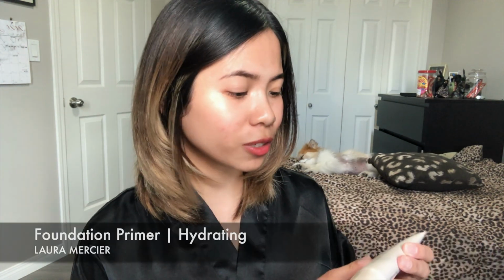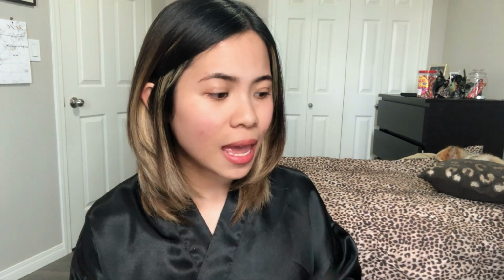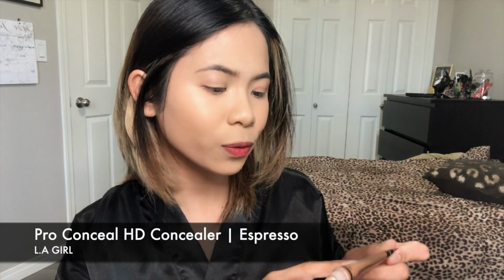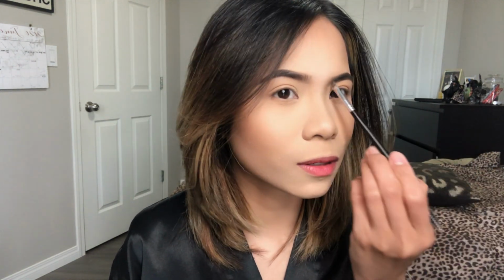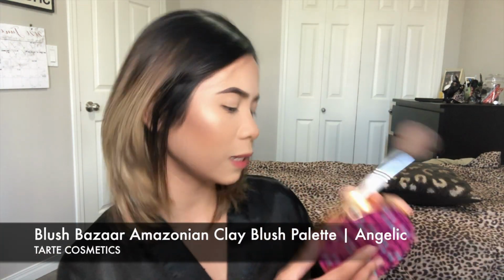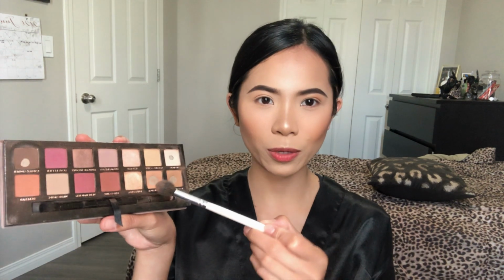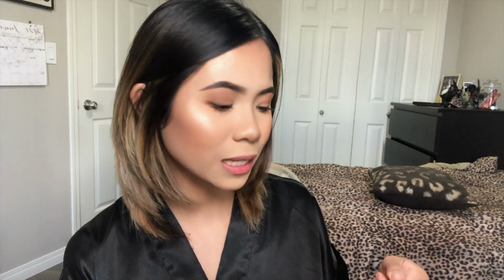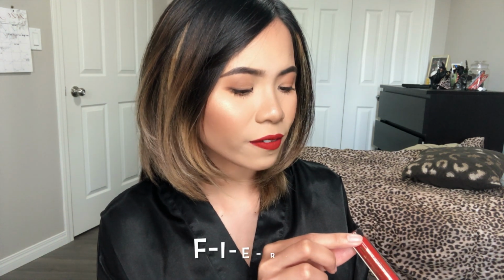Easy Everyday Red Lip Makeup Tutorial | Aira Camille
Hi guys! For today's video, I thought I’d show you my go-to easy everyday red lip look because every time I wear a red lip I get asked what lipstick and products I used. This makeup look is my go-to when I want something glam but not too dramatic on the eyes. My kind of look! :) Hope you guys love it!

Please don't forget to give this video a like even if you didn't like it, subscribe to my channel, and ring the notification bell before you leave so that you don't miss any of my future videos. Thank you for all the love and support ❤️  Toodles!

Music used on this video: Chill day by Lakey Inspired